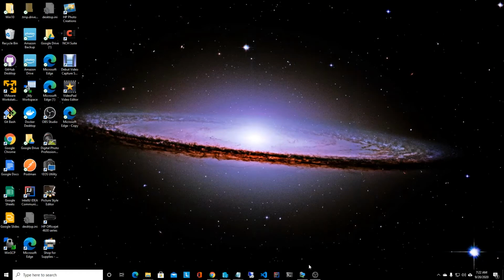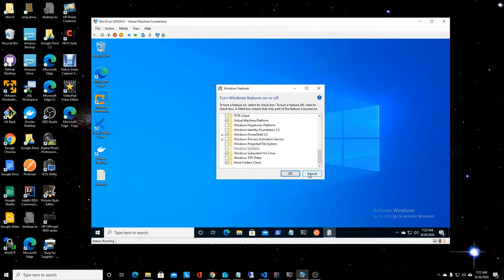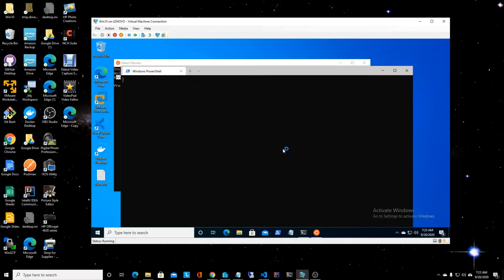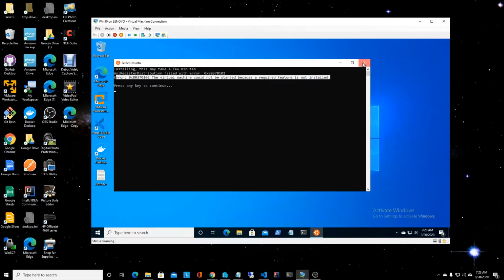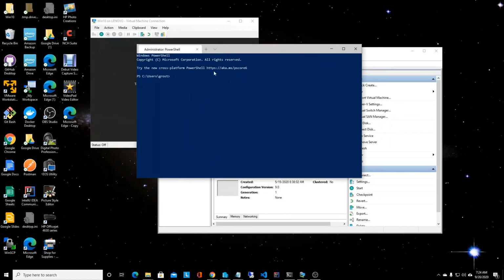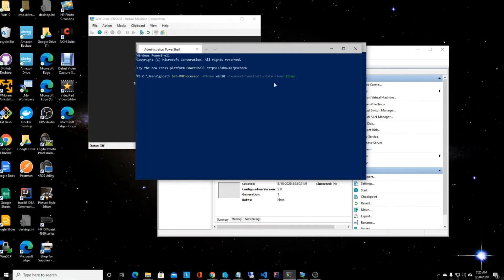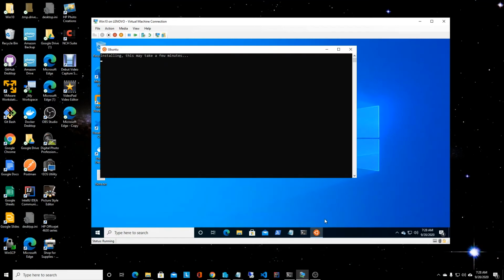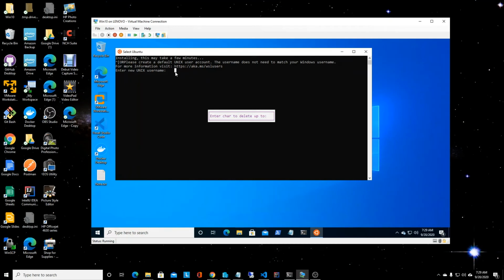Enable Nested Virtualization on Windows to run WSL 2 (Linux) and Hyper-V on a VM.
**Please note: This applies only to Windows 10 Pro, NOT Home edition!**
 On Windows by default nested virtualization is disabled. This means you won't be able to run WSL 2 or Hyper-V on a VM. In this video, I will show the issue you will run into if nested virtualization is off and how to fix it.